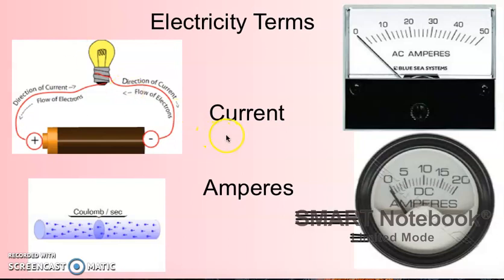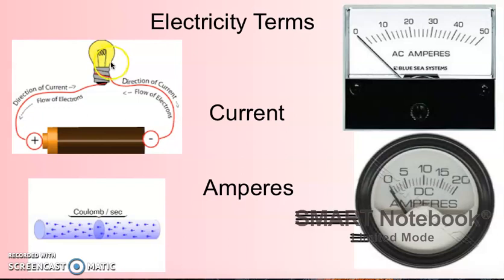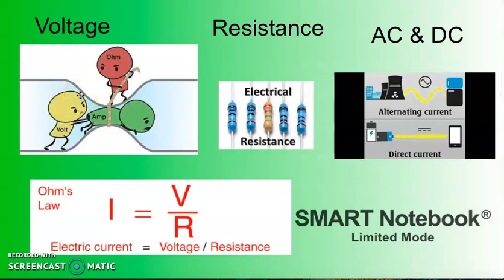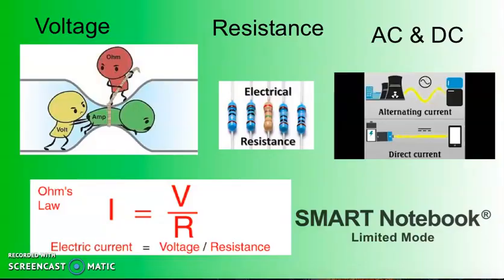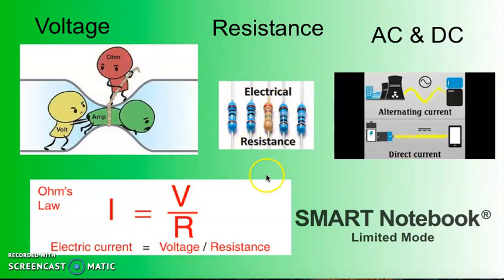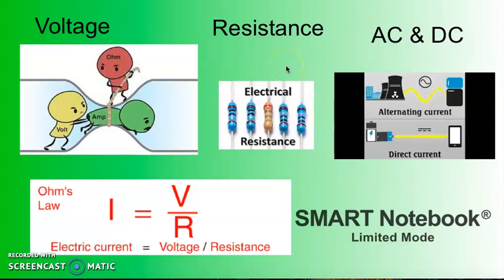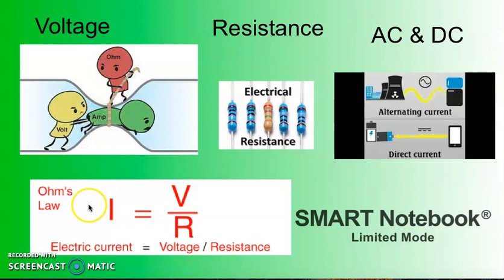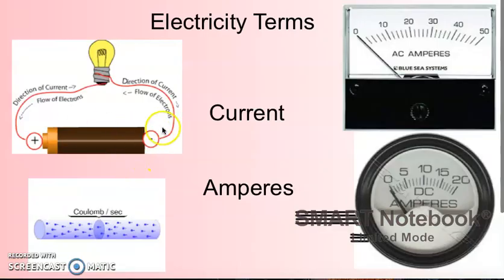Mr Mitchell PS.17 Electricity Terms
Ohm-my!  Let's get Amped up to learn about Voltage?